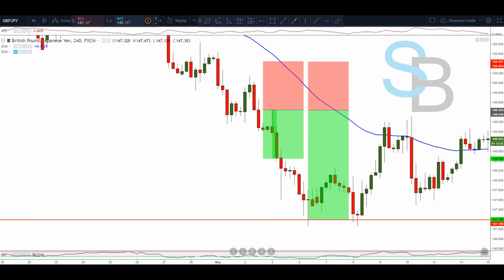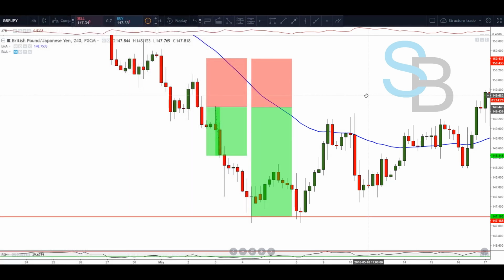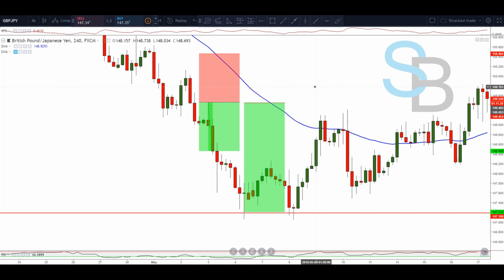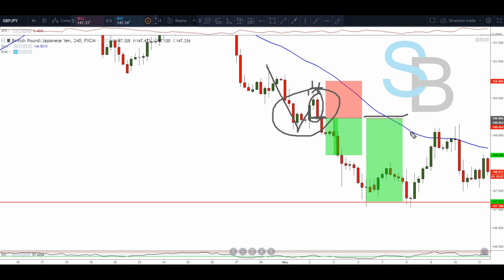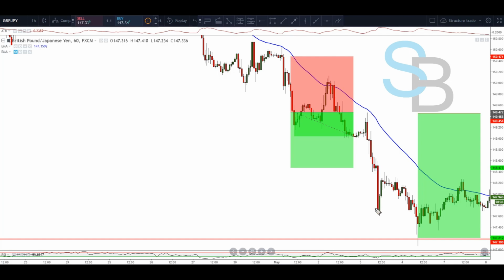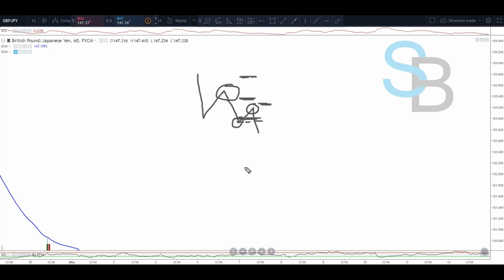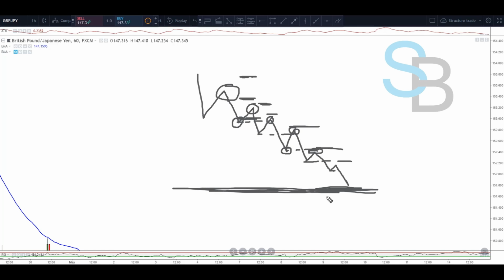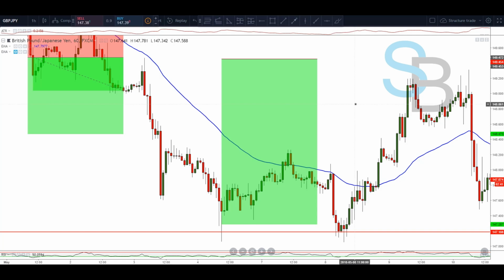Multi Target Level or Single Target Which Pullback Strategy WINS